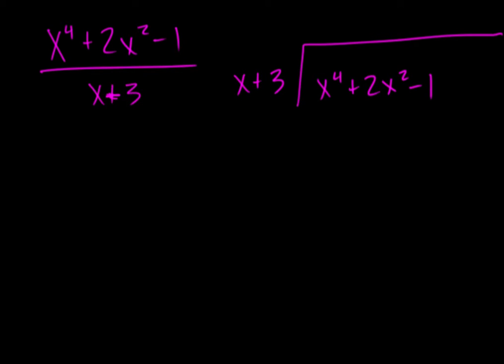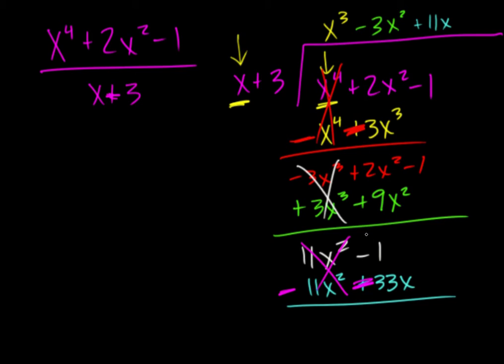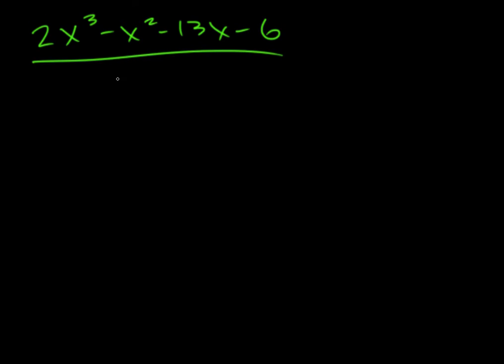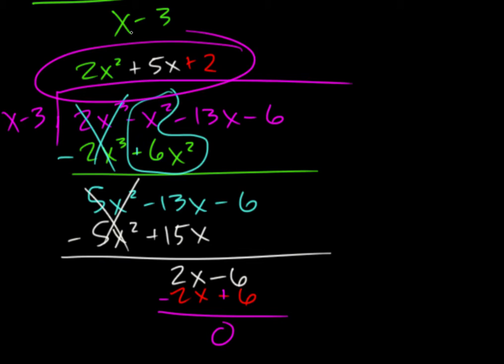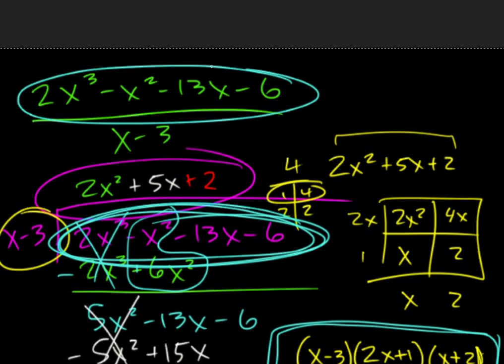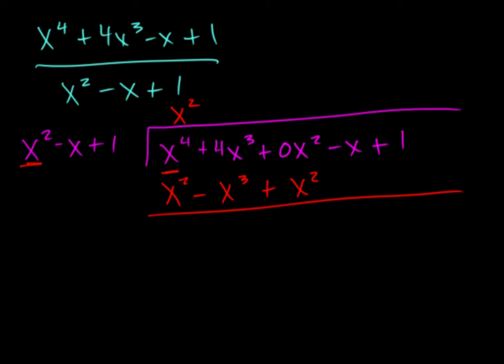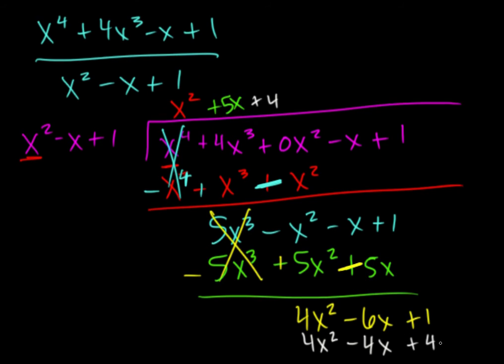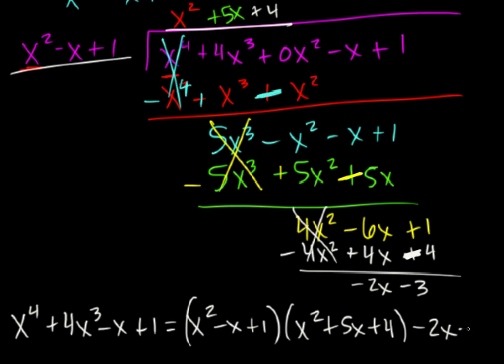5E - Polynomial Division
5E - Polynomial Division